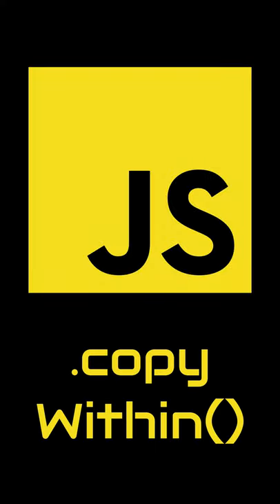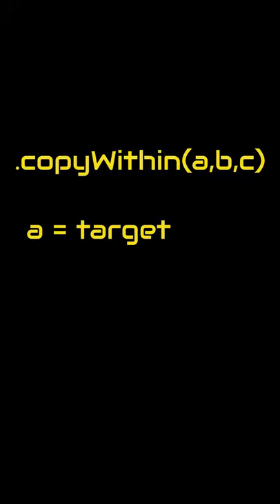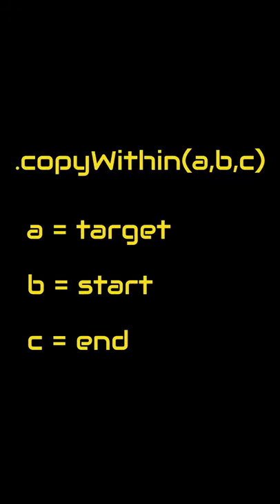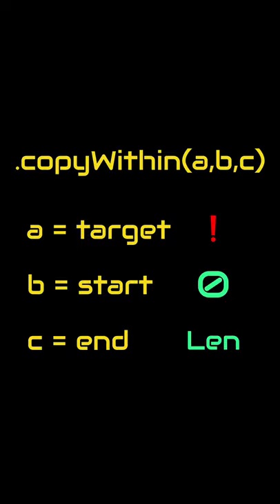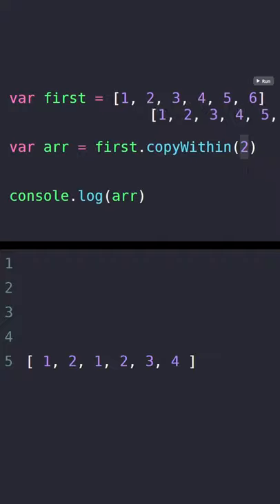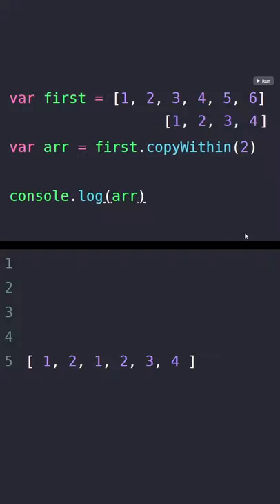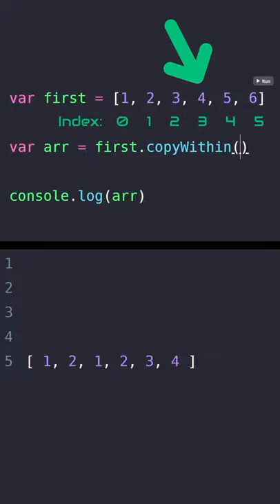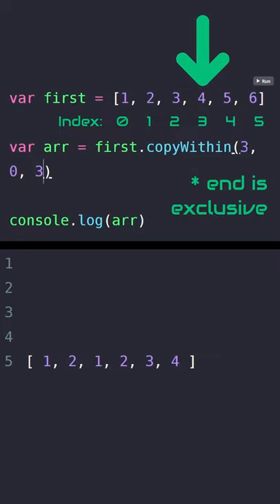2) CopyWithin - JS Array Methods Under A Minute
JS Array methods often create confusion among new developers. And from that reason I've decided to create a mini-series to make a introductory approach to them. By doing that, I plan to create a brief overview about each method before anyone decides to learn them in detail. So I hope this will be helpful :)